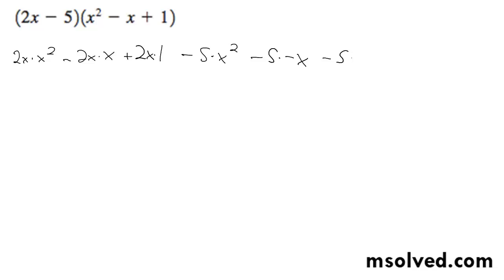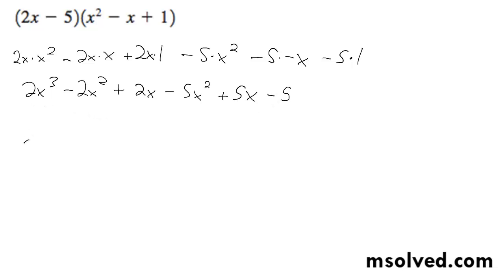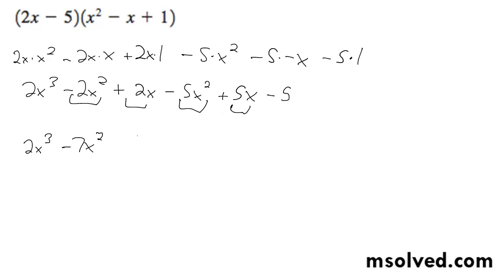Find (2x - 5)(x^2 - x + 1)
Determine (2x - 5)(x^2 - x + 1)